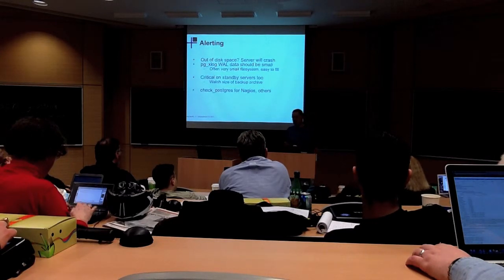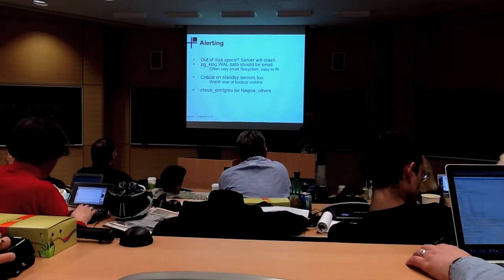Greg Smith - PostgreSQL Performance Pitfalls Tutorial 13